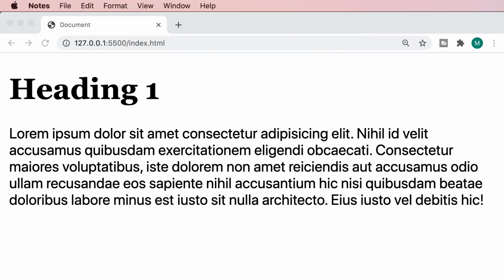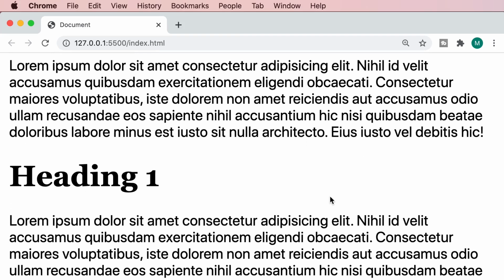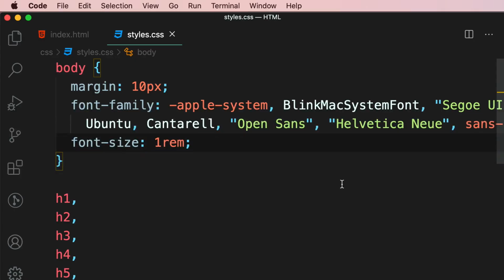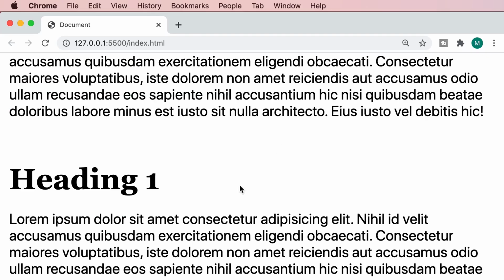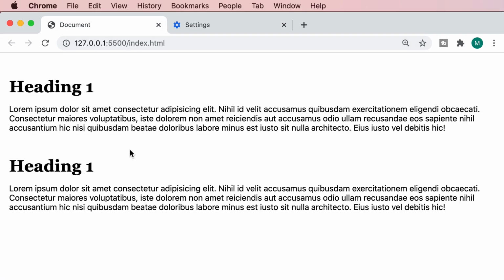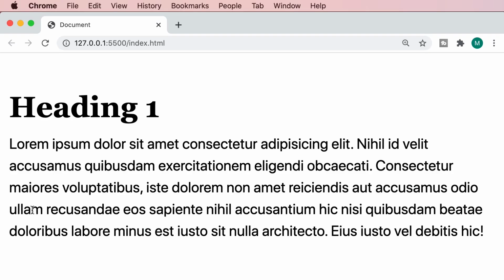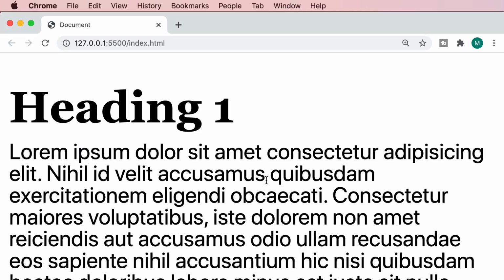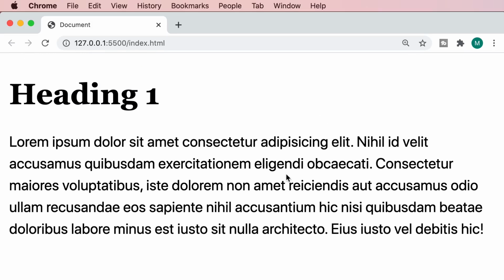60 Vertical Spacing